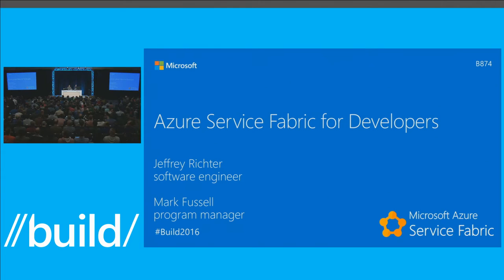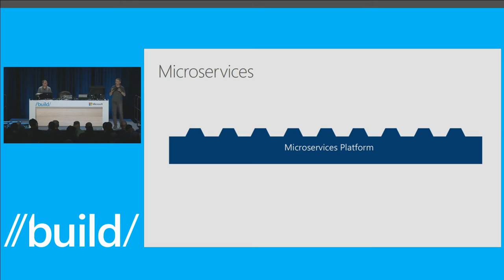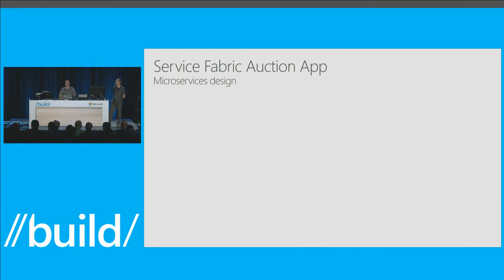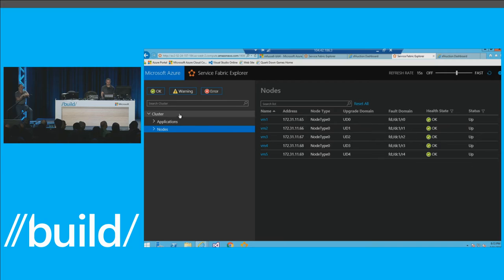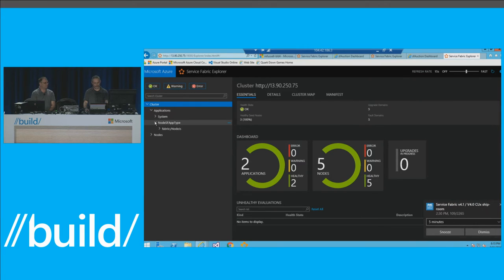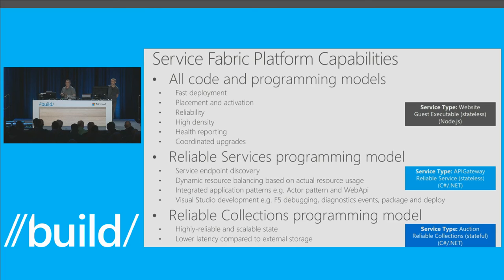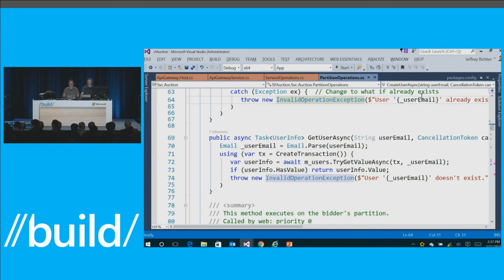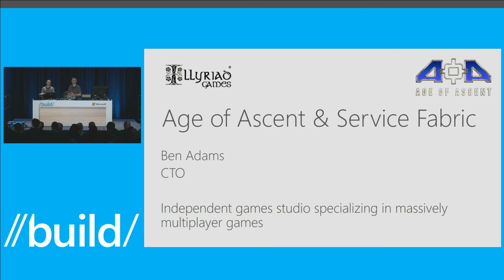Azure Service Fabric for Developers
Come learn about the building highly available, low latency applications using a microservices approach that can be deployed into Service Fabric clusters running in different environments including Microsoft Azure, on premises with Windows Server or other clouds. After this session you will understand Service Fabric as a microservices platform for building and managing applications at scale and how to get started with the built in programming models.

Microsoft continues to focus on enabling developers to do amazing work as businesses and industries transform in support of the shift to a cloud-first, mobile-first world. At Build 2016 we will present the latest tools and technologies and how they can help today's developers be their most creative and productive.

As always, Build is filled with strong technical sessions as well as opportunities to meet and learn from others in the industry. We'll make sure the schedule is filled with solid content, and will strive to deliver some fun surprises along the way.